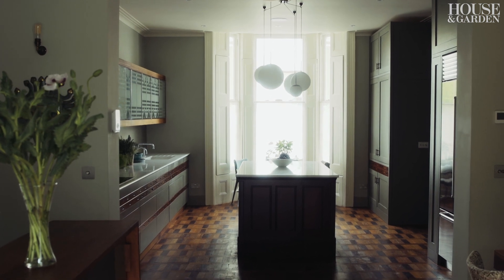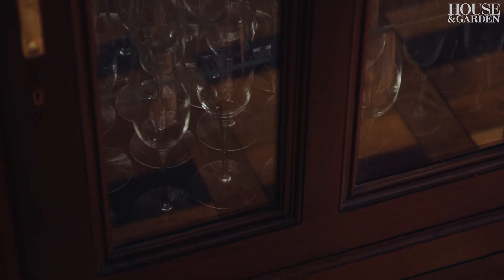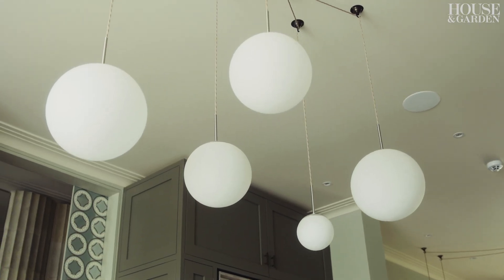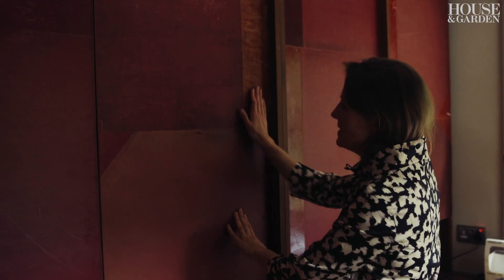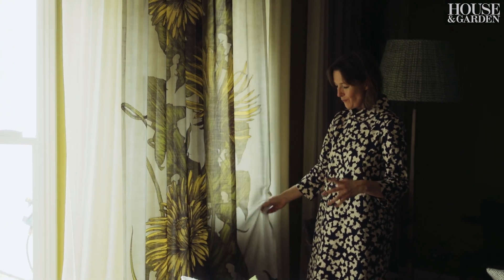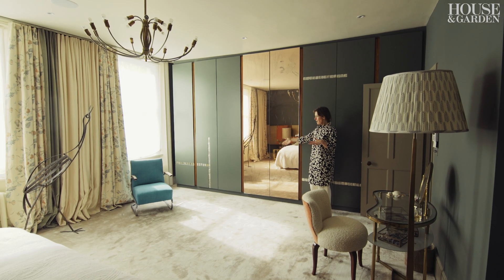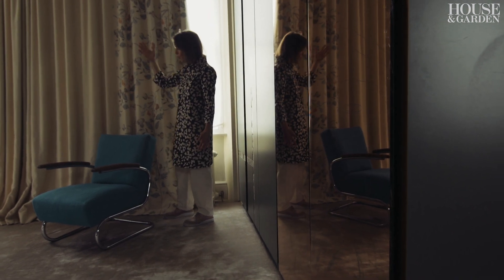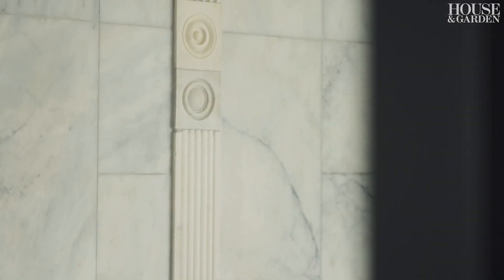Design Notes: Maria Speake | House & Garden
In this Victorian house in London, Maria Speake – House & Garden's Interior Designer of the Year – has cleverly reorganised the layout and made inventive use of the salvaged materials for which her company Retrouvius is known.